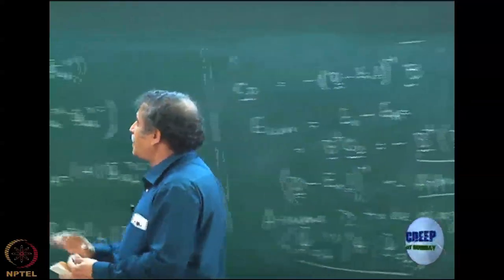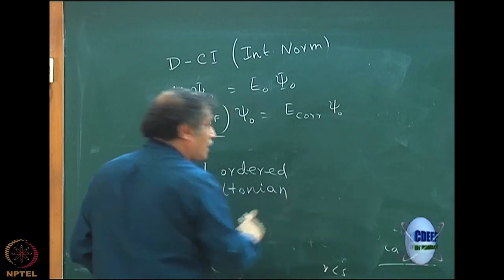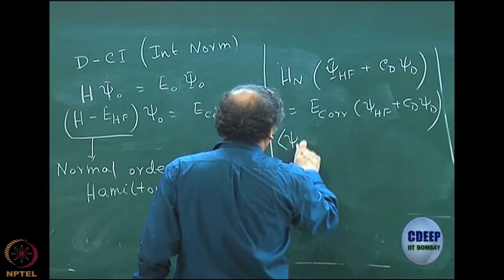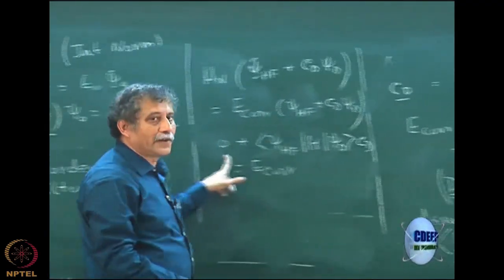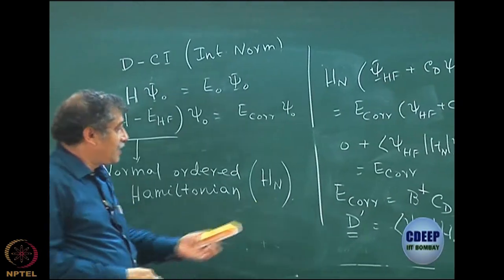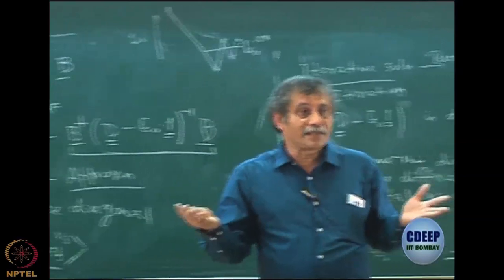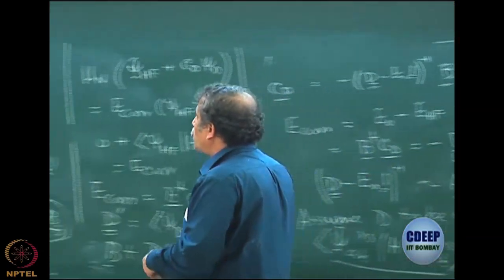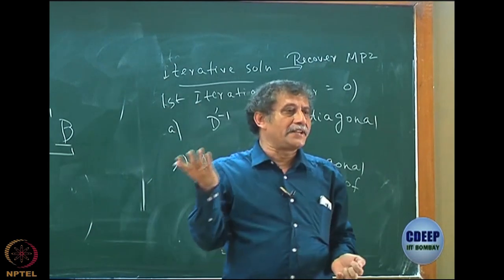Week 9 : Lecture 56 : CI equation in terms of Normal-Ordered hamiltonian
Lecture 56 : CI equation in terms of Normal-Ordered hamiltonian